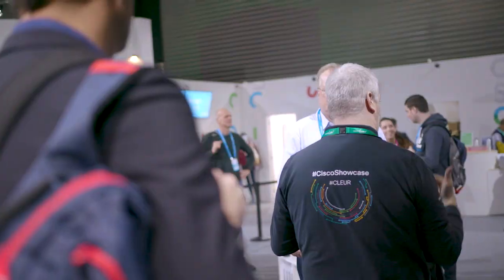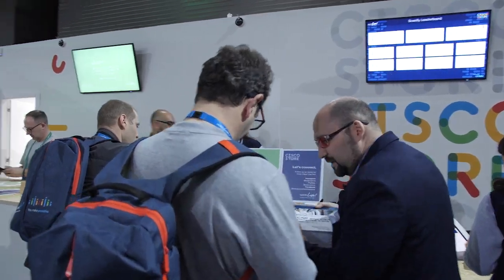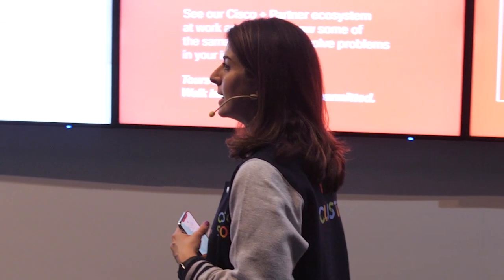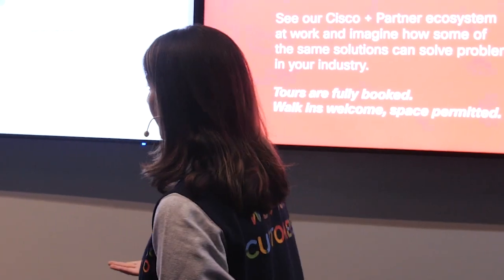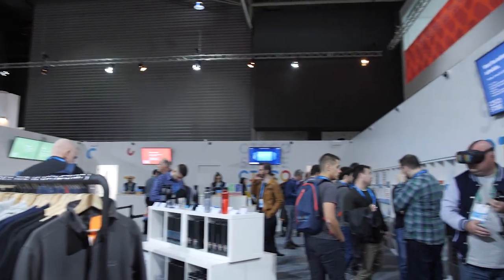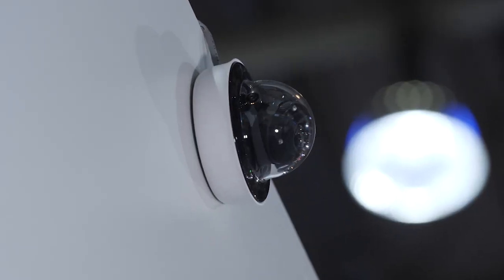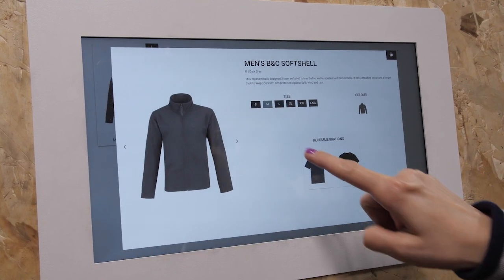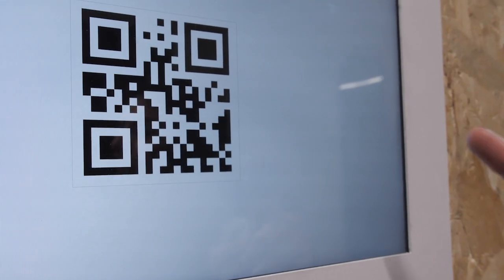The Cisco Store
Cisco Live 2020, Barcelona- By integrating Cisco technology with solutions from our partner ecosystem, the Connected Cisco Store at Cisco Live showcases the future of shopping, now.

Look for sessions on-demand at ciscolive.com. Follow ‘Cisco Live Europe’ on social media and join the conversation using CLEUR.